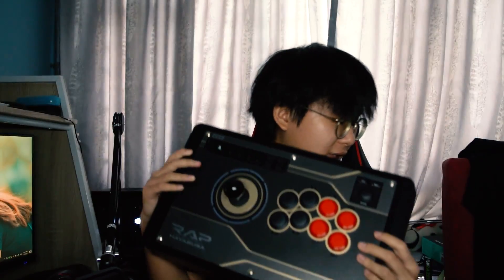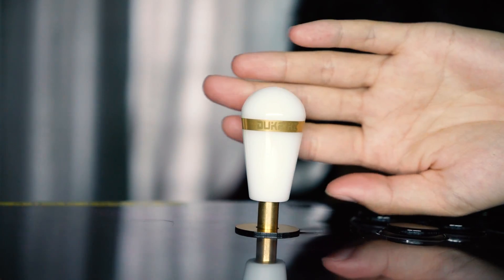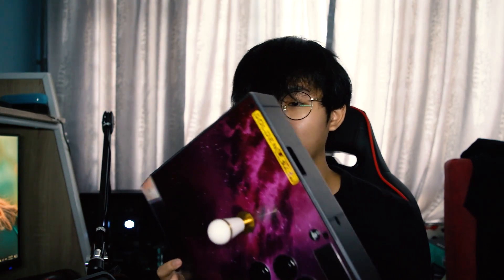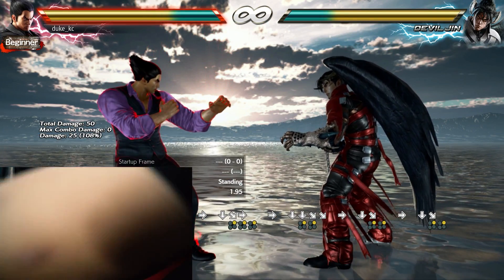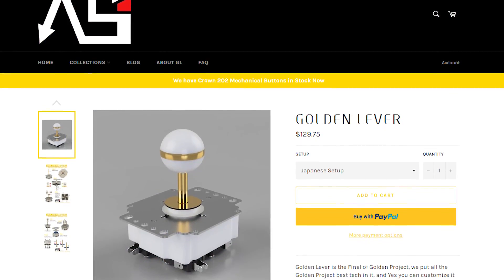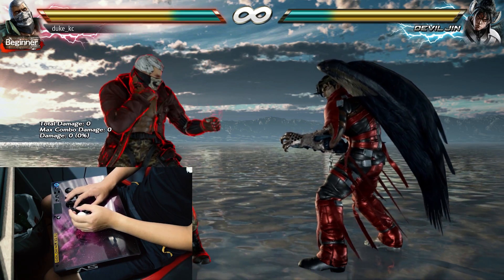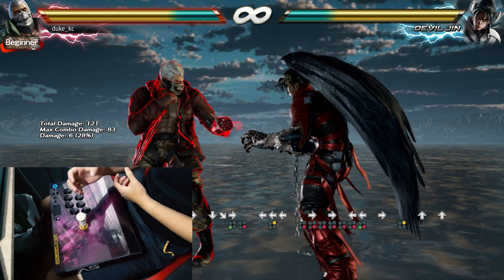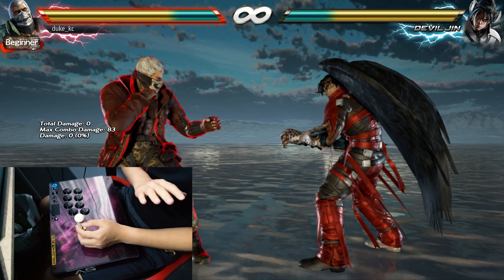ASI Golden Lever REVIEW (For Tekken) | THE MOST EXPENSIVE KOREAN LEVER?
Potentially the most premium and expensive Korean lever on the market. Is it worth its high price tag? Spoiler alert, its not for most, but I really like it regardless

Follow Hax because without him, I would not have been able to install the lever myself

Follow the Golden Lever Twitter to stay updated on when they restock